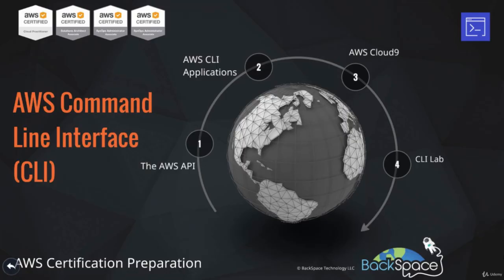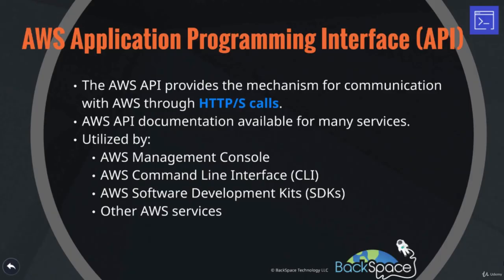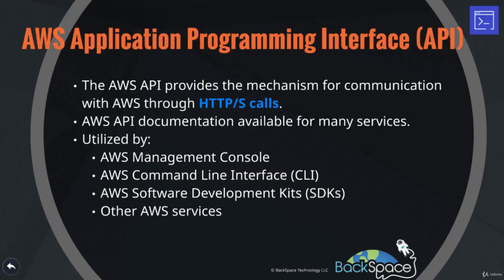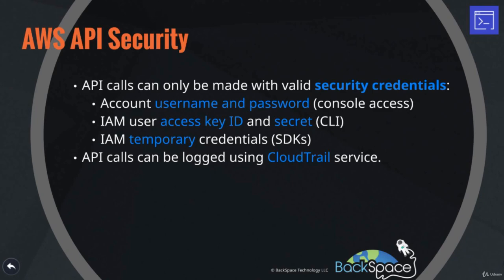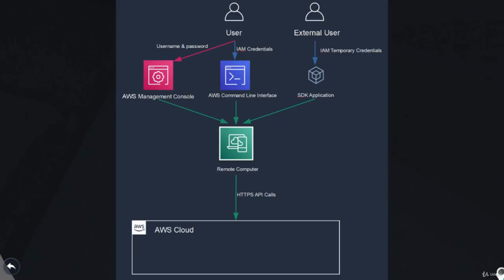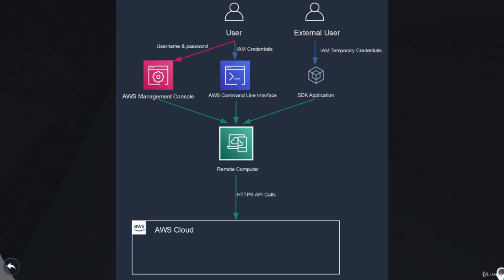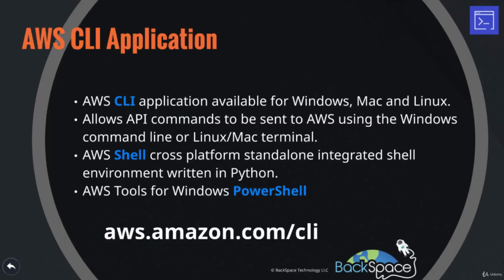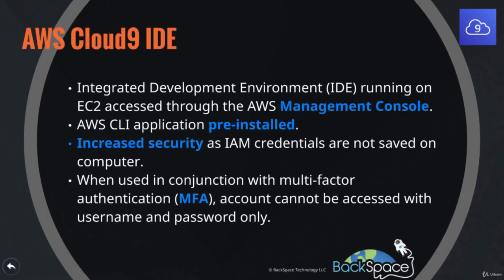Advanced AWS Command line Interface CLI | Lecture 10 | AWS Certified Cloud Practitioner Training